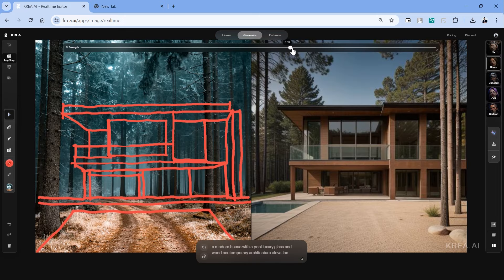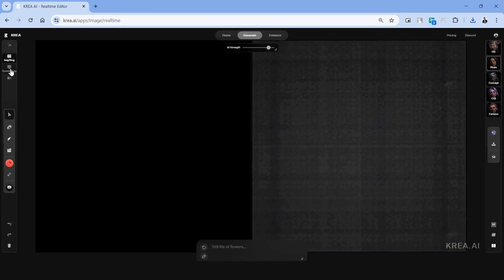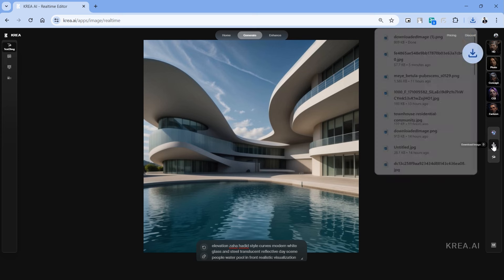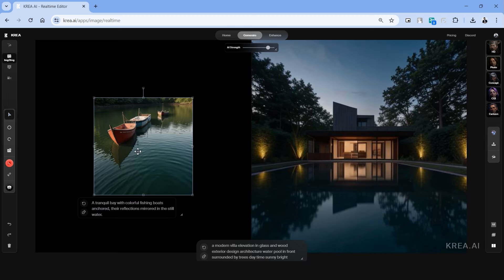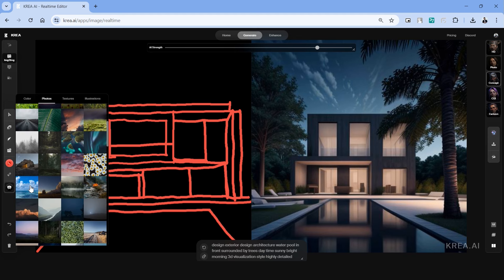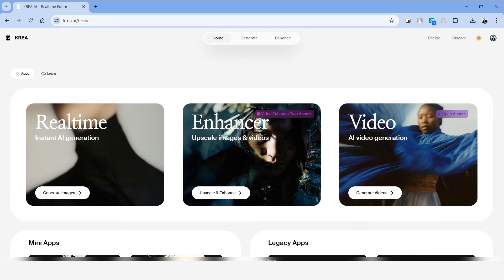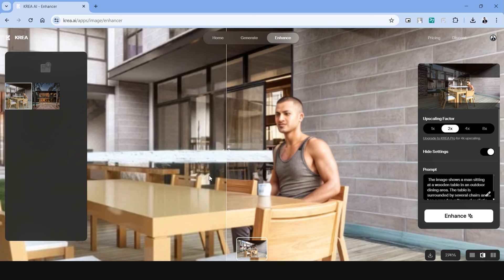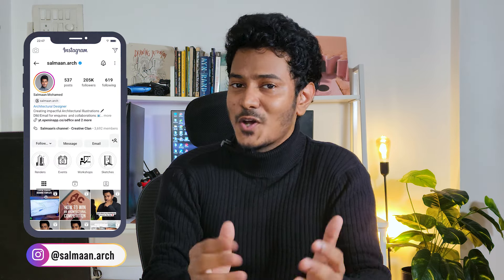Make RENDERS Realistic in ONE CLICK | Krea AI | STEP BY STEP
Timestamps:
▶️ 00:00 Introduction
▶️ 01:09 Real-time Image Generation
▶️ 05:34 Sketch to AI Image
▶️ 06:27 3D Model to AI
▶️ 07:27 Enhance Image Quality

In this video we walkthrough Krea AI and how in what ways it can be useful for Architects and designers. Krea AI is free to get started and has great potential in architectural design thinking and visualization.

Let us know what you think of this process and we hope you find it to be helpful. Share this with your fellow architecture students and architects.